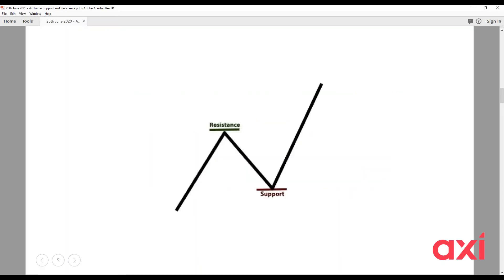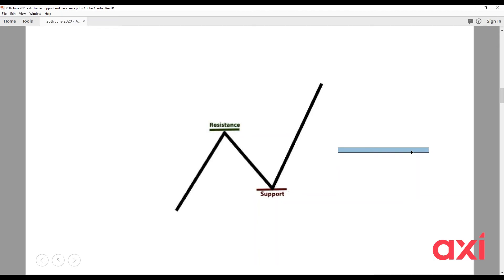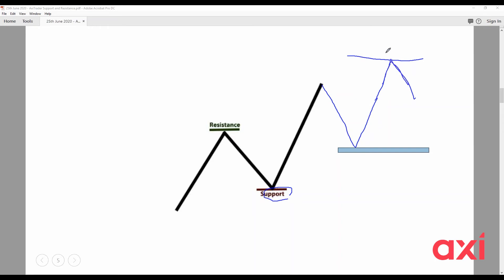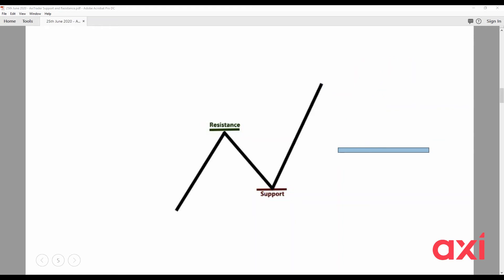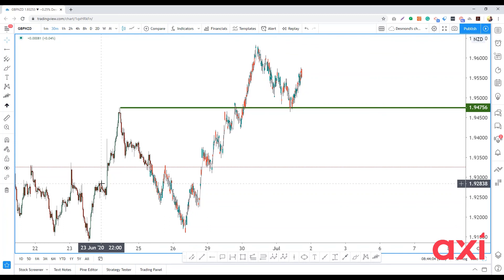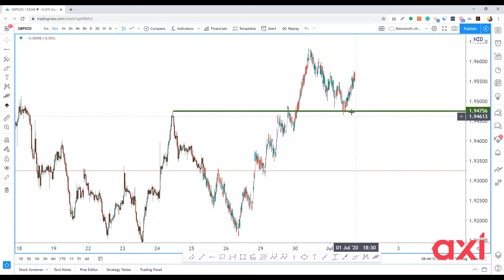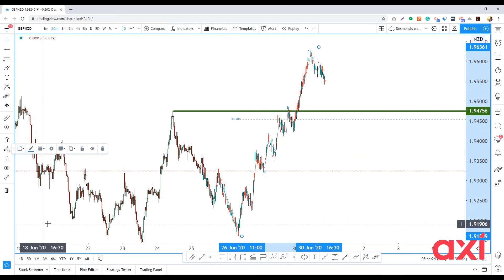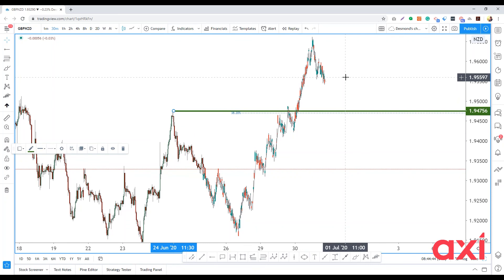Trading Strategy: The right way to use Support and Resistance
"Trading Strategy: The Right Way to Use Support and Resistance" is a comprehensive session focusing on effectively utilizing these crucial concepts in trading. Traders will delve into the strategic application of support and resistance levels, pivotal points on a price chart indicating potential price reversals or continuation.

This session explores how traders can accurately identify and interpret these levels, combining them with other technical analysis tools to make informed trading decisions. By understanding the significance of support and resistance, traders can anticipate potential price movements, determine entry and exit points, set stop-loss and take-profit levels, and confirm market trends.

Promoted by AxiTrader Ltd (company no. 25417 BC 2019) which is registered in St Vincent & the Grenadines. CFDs carry a high risk of investment loss. Not intended as investment advice.

Picking the wrong support and resistance levels is a common error that affects your trading profitability.

In this video we’ll go through the levels to pick – and the ones to ignore, including:
• Swing Low Support
• Swing High Resistance
• Overlap Support/Resistance
• Pullback Support/Resistance

Trade your edge’ is our pledge to you.
It’s a promise that we’ll continue to give you the best possible tools and support, so you can unleash your trading edge.

About Axi

Axi is a global online FX and CFD trading company, trusted by 60,000+ ambitious customers in 100+ countries around the world.

We help new traders, pro traders, trading businesses, banks and financial organisations find the edge they need to achieve their financial goals through informed transactions made on the world’s financial markets.

Trade your edge with Axi:
► A trusted partner
► Executional excellence
► Giving traders more
► Global strength. Local service

CFDs are complex instruments and come with a high risk of losing money rapidly due to leverage. You should consider whether you understand how CFDs work and whether you can afford to take the high risk of losing your money.

Axi is a trading name of AxiTrader Limited (AxiTrader), which is incorporated in St Vincent and the Grenadines, number 25417 BC 2019 by the Registrar of International Business Companies, and registered by the Financial Services Authority, and whose address is Suite 305, Griffith Corporate Centre, PO Box 1510, Beachmont Kingstown, St Vincent and the Grenadines.

AxiTrader is 100% owned by AxiCorp Financial Services Pty Ltd, a company incorporated in Australia (ACN 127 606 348). Over-the-counter derivatives are complex instruments and come with a high risk of losing substantially more than your initial investment rapidly due to leverage. You should consider whether you understand how over-the-counter derivatives work and whether you can afford to take the high level of risk to your capital. Investing in over-the-counter derivatives carries significant risks and is not suitable for all investors.